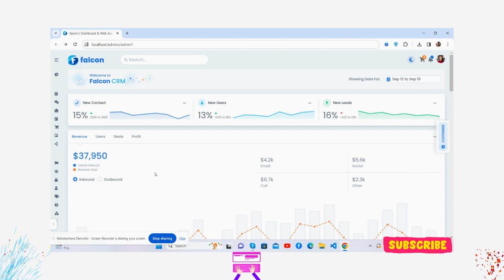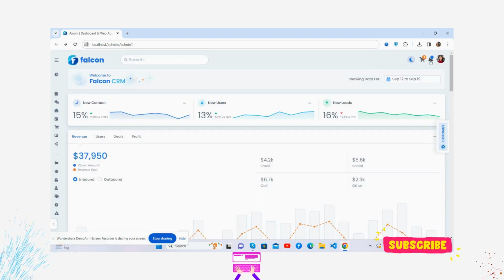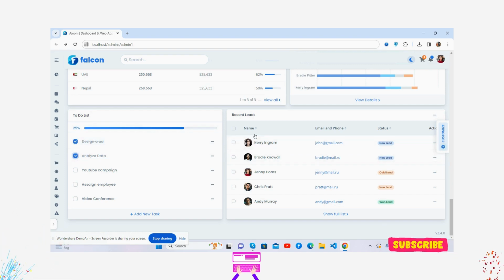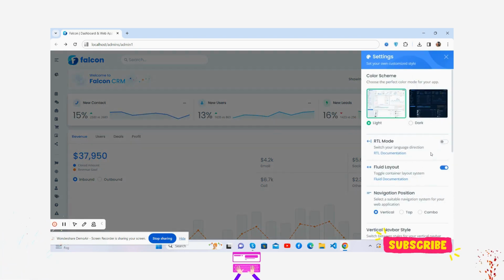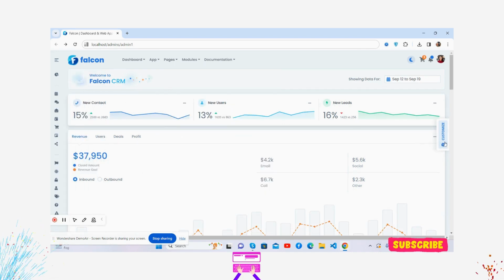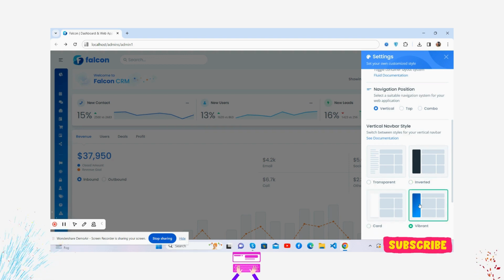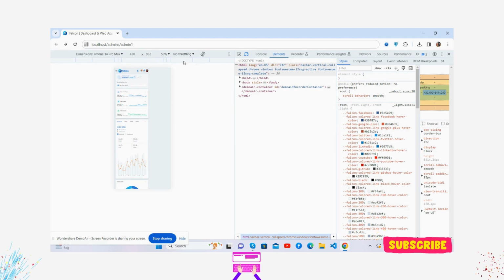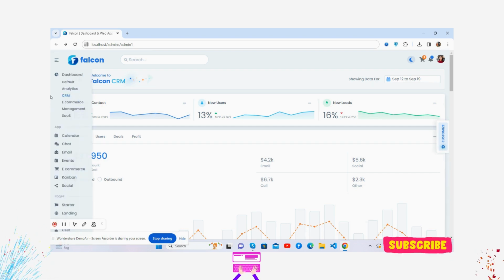CRM Admin Dashboard React Working Demo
Thanks